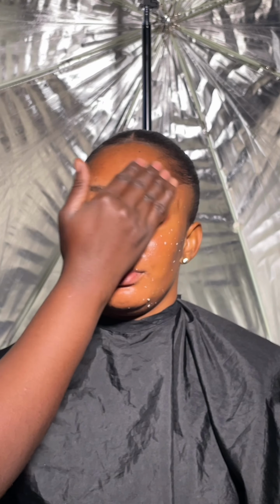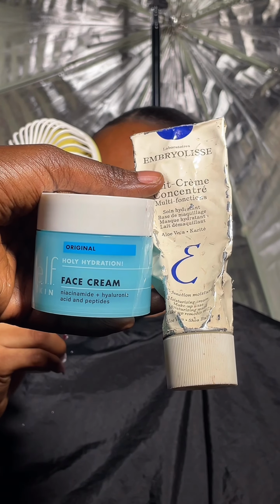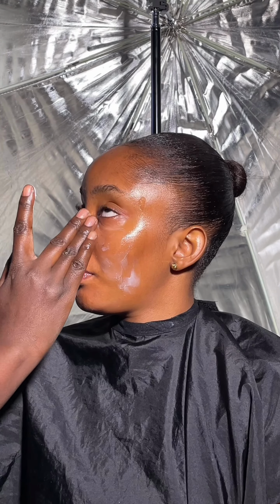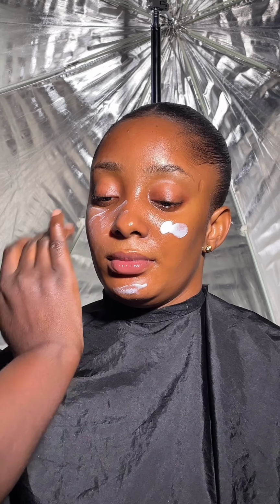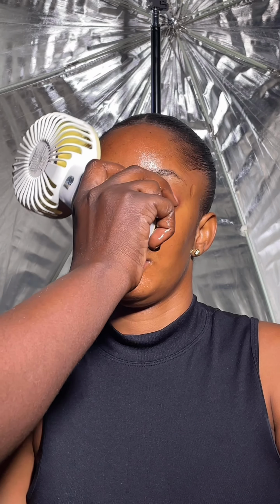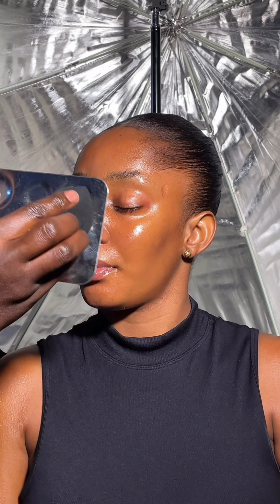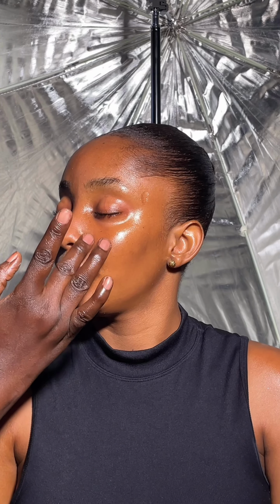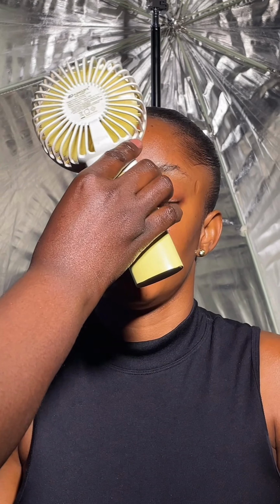SKIN PREP ROUTINE FOR A NORMAL/COMBINATION/OILY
I missed posting on here and missed you all 😊

This is a skin prep tutorial for every skin type ❤️❤️❤️❤️